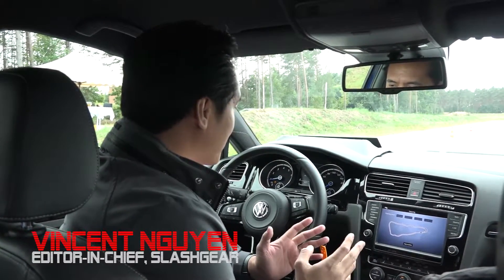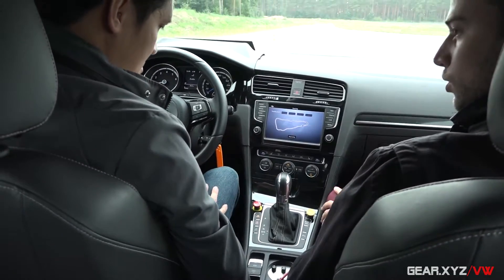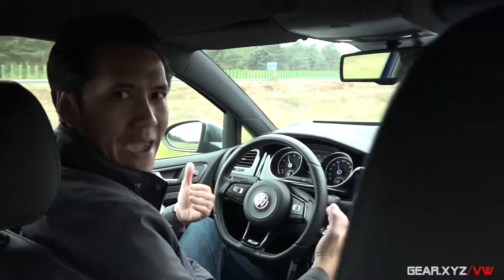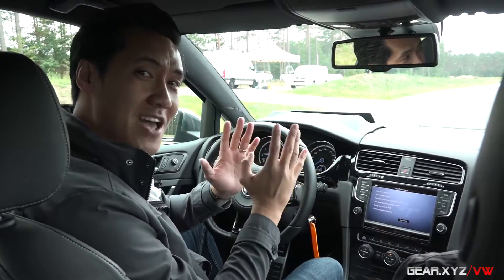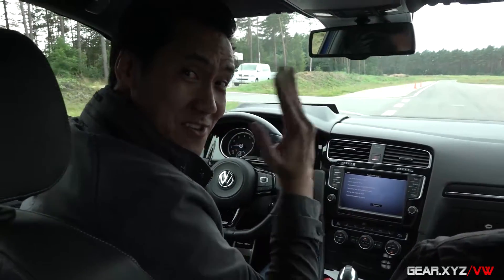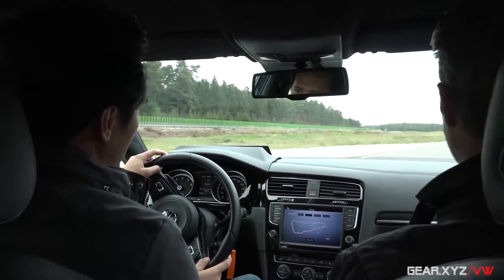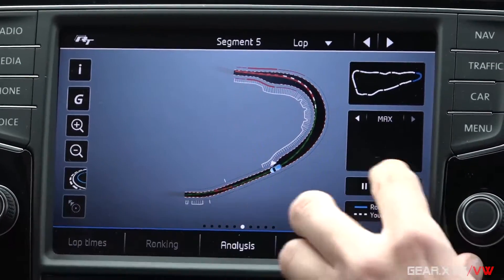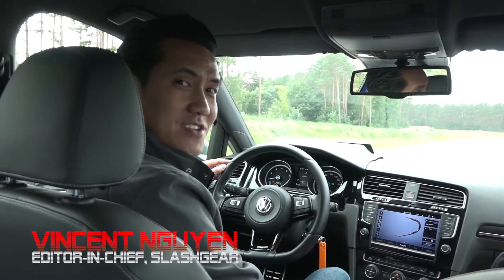Volkswagen Race Trainer Self-Driving and Augmented Reality hands-on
Quick spin around VW's proving ground to demonstrate a fascinating self-driving / race trainer track driving research program.